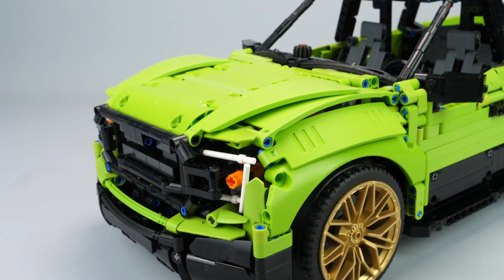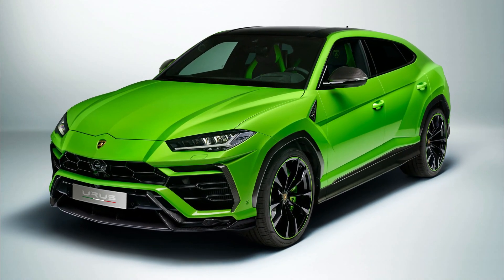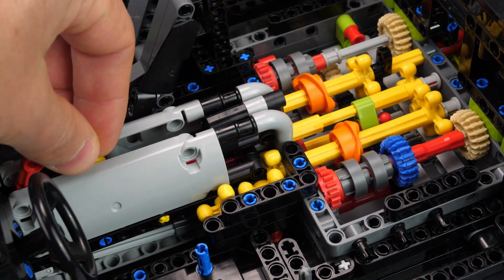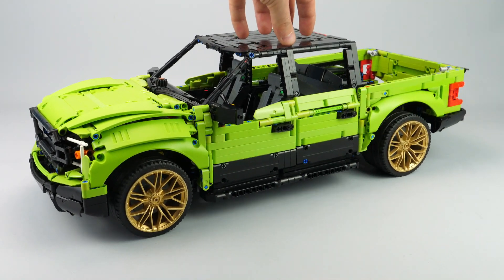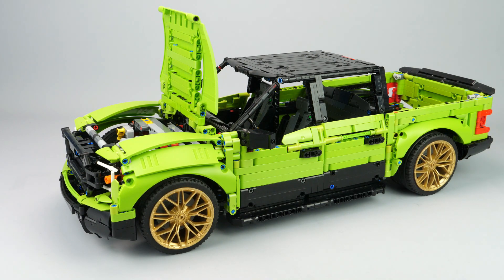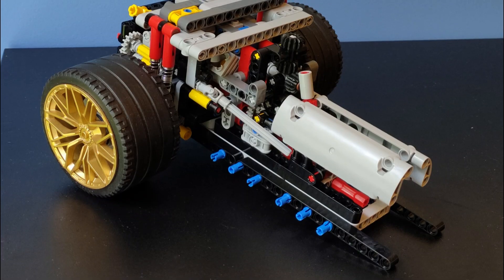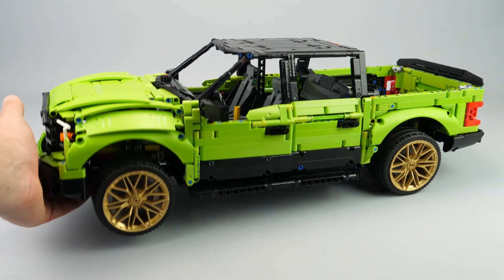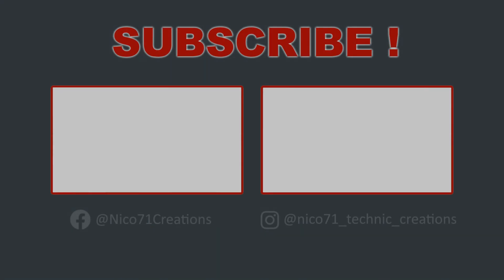How I have created a LEGO TECHNIC Ford F150 with a Lamborghini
↓↓↓ Design secrets of the Ford F150 build with #42115 Lego set parts.
More info in the description ! ↓↓↓

This is a creation of my own created with the parts of the Lego Technic Set #42115 Lamborghini Sian. If you own this set, you can build this creation. It features 4x4 drivetrain with 8-speed sequential gearbox, fake V8 engine, HOG steering with working steering wheel, adjustable suspensions height, opening doors, hood and tailgate, with building instructions. This video explained the design process on this creation.

📕 If you own the 42115 LEGO Set, you only need the instructions
🎁 You can also purchase the complete kits using alternate bricks + instructions

Specs : 1/11 scale, 52cm (L) x 21cm (W) (23cm with mirror) x 18cm (H) 2.15kg

00:00 Intro
00:42 Model Presentation
01:51 How the Functions Work
05:00 Design Process
06:17 Result and Limitations
07:19 Conclusion and Outro